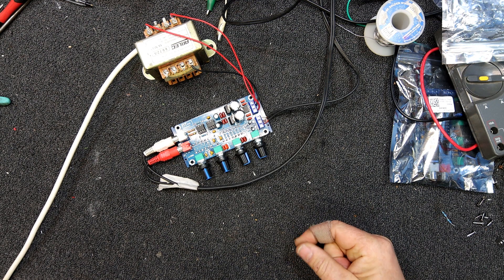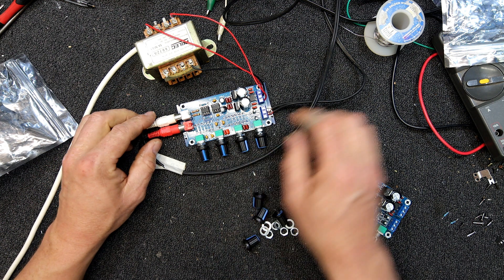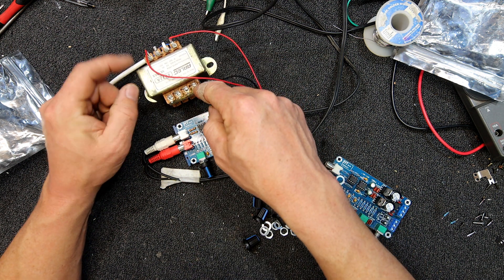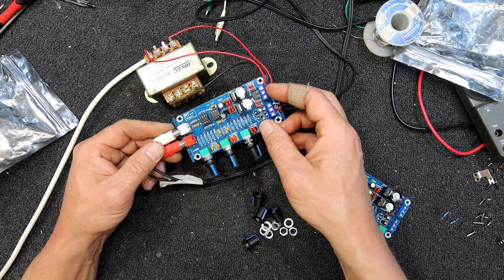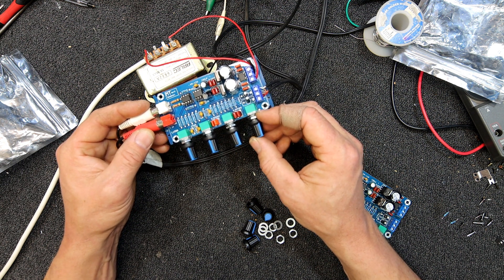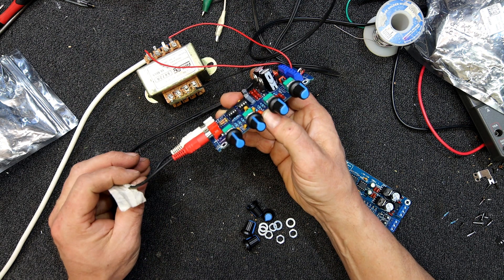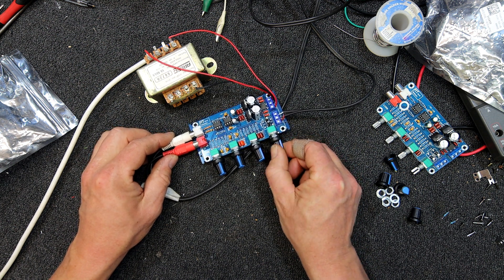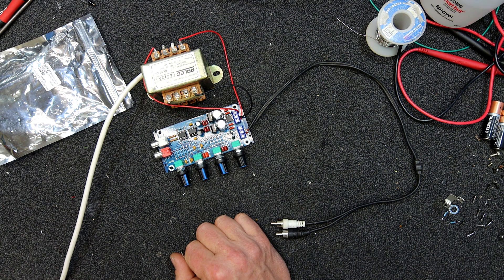Trying Out a Cheap Ebay Preamplifier Board NE5532 from MT Hifi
I connect up and test one of these preamps with tone controls that can be incorporated into Block Amplifiers that lack any volume or tone controls, and could also be useful on the test bench for testing that type of amplifier.